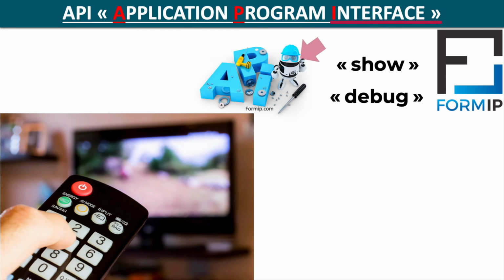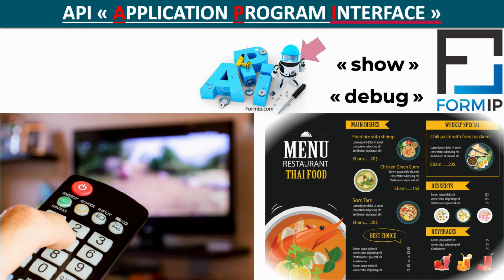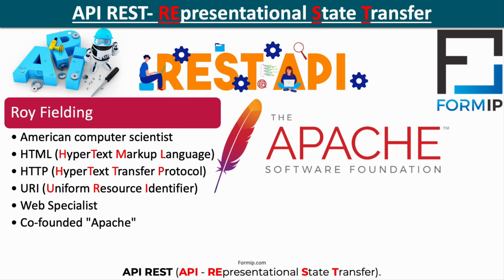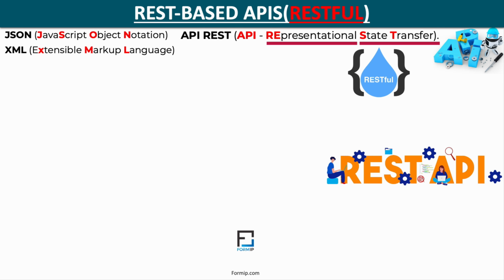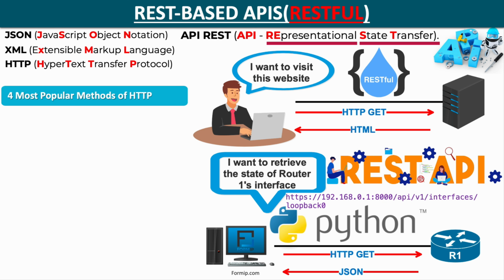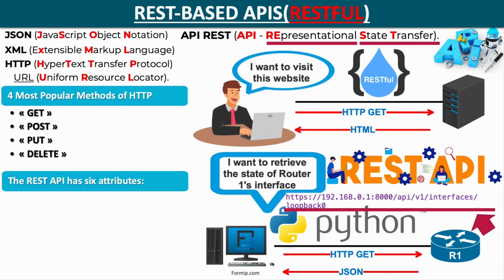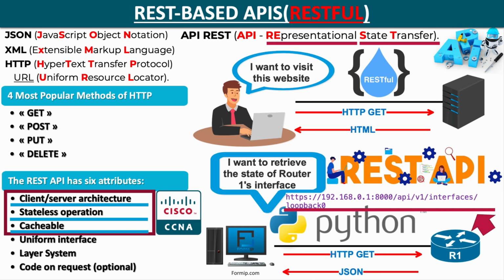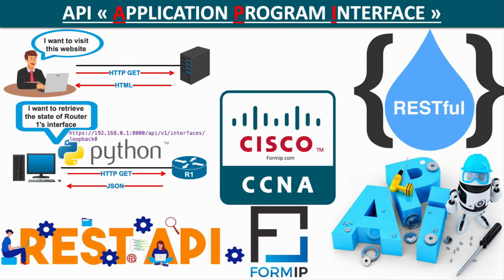REST APIs Explained: How Web Tech is Changing Networking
Tired of manual network configurations? 💻 APIs are revolutionizing how we interact with network devices - and this video breaks down exactly how they work in simple, practical terms. Whether you're a network engineer, CCNA candidate, or IT professional, understanding APIs is becoming essential.

🚀 What You'll Discover:
✅ API Demystified: Learn how APIs work using everyday examples (no coding experience needed)
✅ REST API Deep Dive: GET, POST, PUT, DELETE methods explained with network examples
✅ Real-World Applications: How companies automate VLAN deployment across 100+ switches
✅ Career Boost: Why API skills command premium salaries in today's job market
✅ Hands-On Demo: See API requests in action with network devices

💡 Why This Matters Now:
"Network engineers with API skills earn 40% more on average" - 2023 Network Automation Report

🔧 Perfect For:
• Network engineers tired of repetitive CLI commands
• CCNA/CCNP candidates preparing for automation topics
• IT professionals looking to future-proof their skills
• Anyone curious about how modern networks really work

⚠️ Warning: Engineers who ignore APIs risk being left behind in the automation revolution